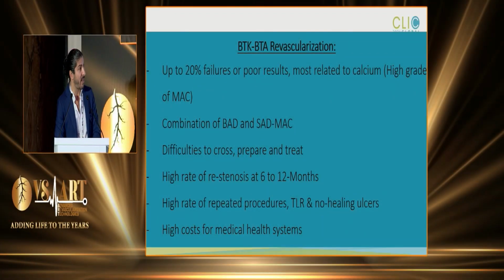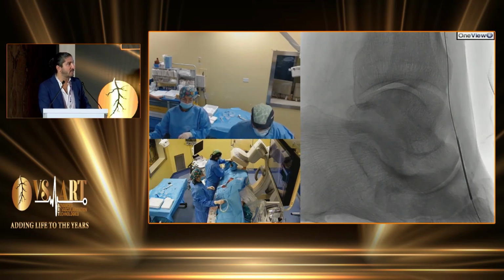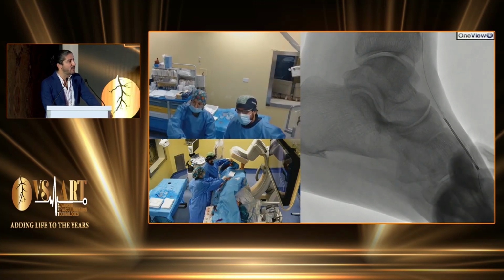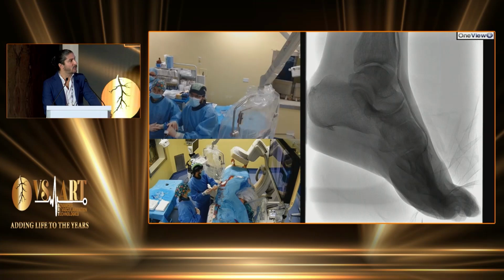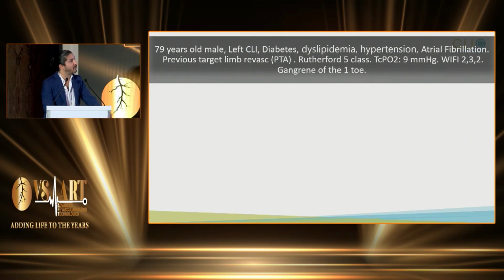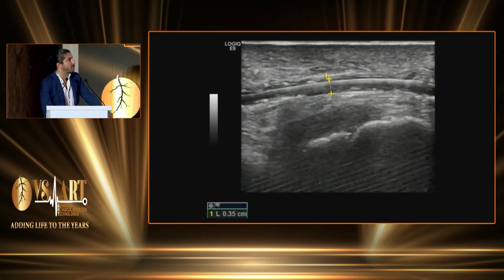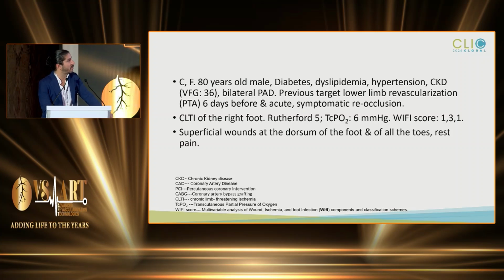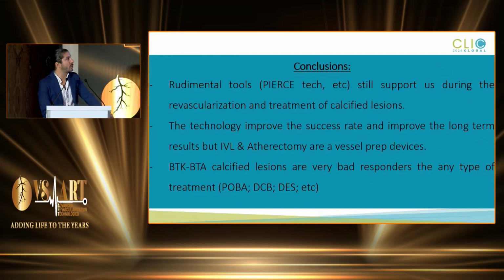Novel Approaches for Tackling Calcified Lesions and Chronic Total Occlusions in BTK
mariano palena